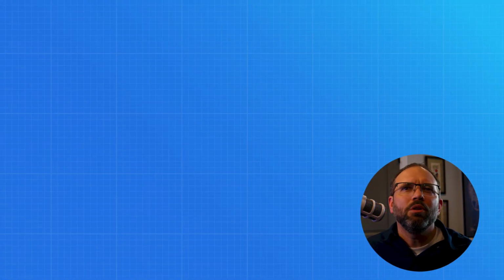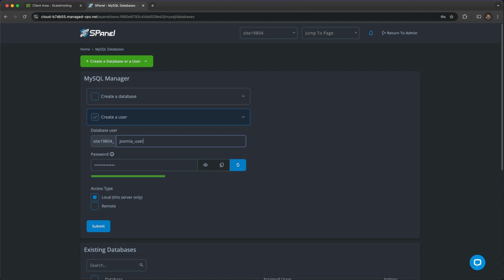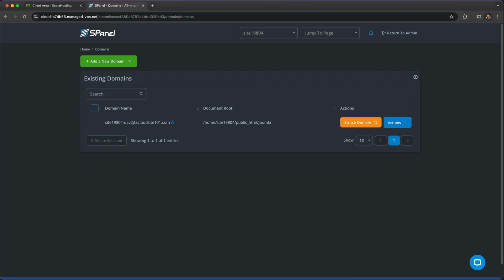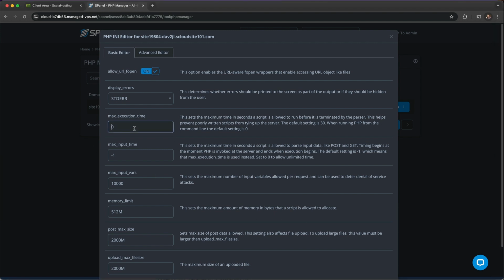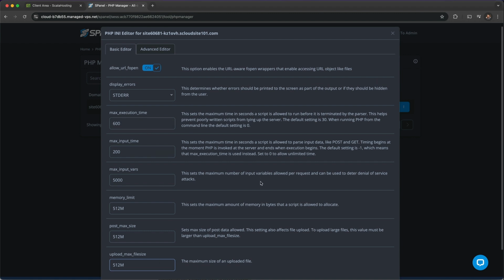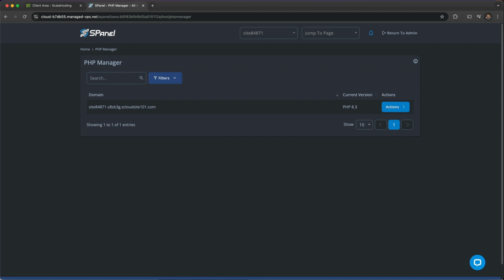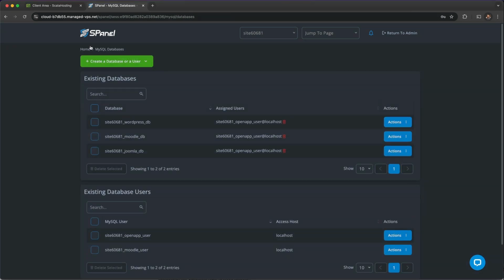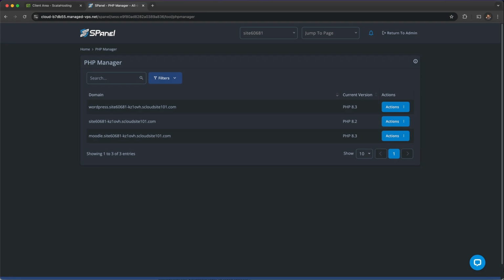⚙️ Set Up MySQL and PHP for WordPress, Joomla & Moodle in ScalaHosting's SPanel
We have our installation files for Joomla, WordPress and Moodle uploaded and extracted in our server directories. The next step is to set up a MySQL database for each app, adjust the root directory so your temporary URLs are working, and configure the correct PHP version along with the custom php settings for each app. We will also talk about the benefits and drawbacks to running your apps on separate accounts in SPanel or run multiple apps in the same account.